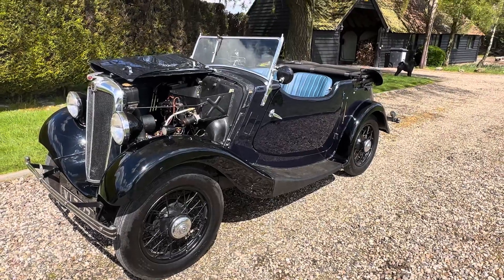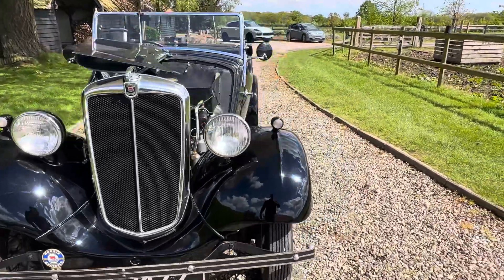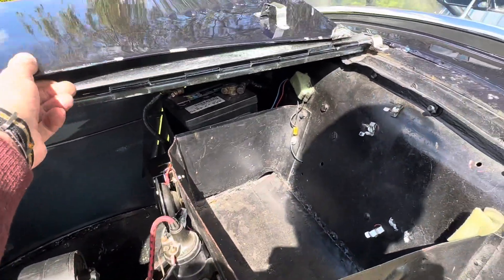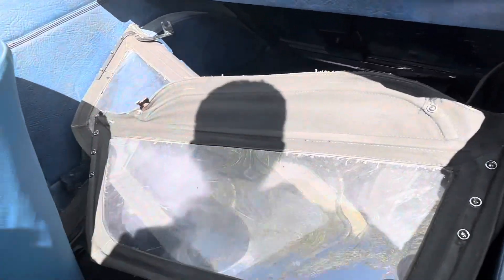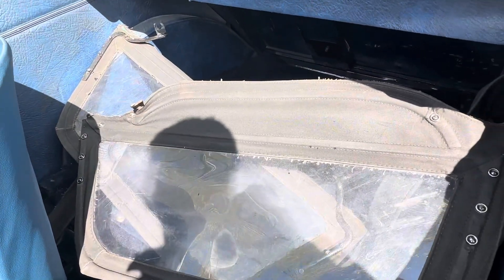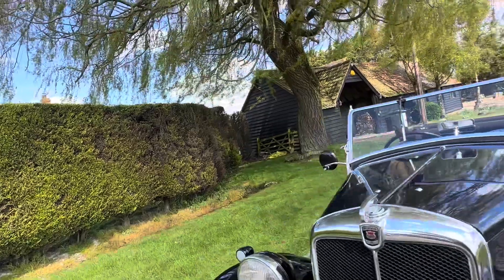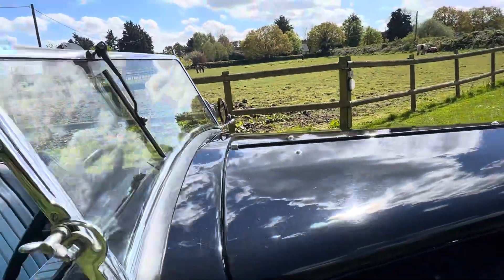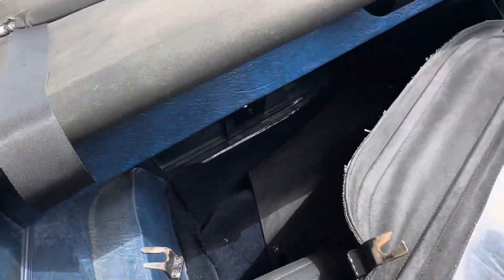Morris 8 Tourer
A Very Pleasant 1935 Morris Pre Series 8 Tourer , which is in excellent condition throughout .

 In all of 89 years it has only had 6 keepers in total .

Extensive restoration work has been undertaken, including a high quality re-spray in the original colour two years ago, along with reupholstered seats that are now genuine leather. Other  essential components such as the fuel tank float, brake parts, and petrol pump distributor have been replaced.

It has been treasured by its last owner and always stored in a garage and under a cover.

The car come with full weather equipment and an excllent hood .

The car still has its original registration number and the buff logbook .

Please call Andrew on 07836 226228 .

Delivery and P/X available .